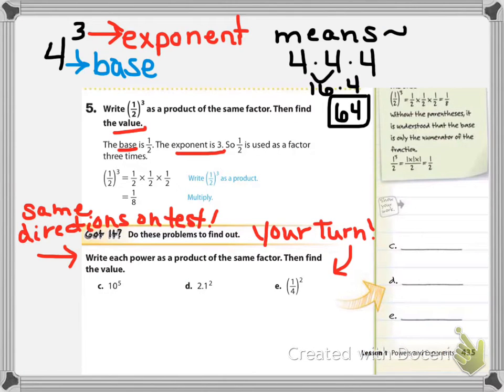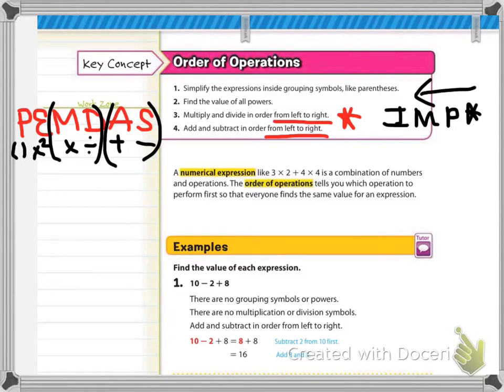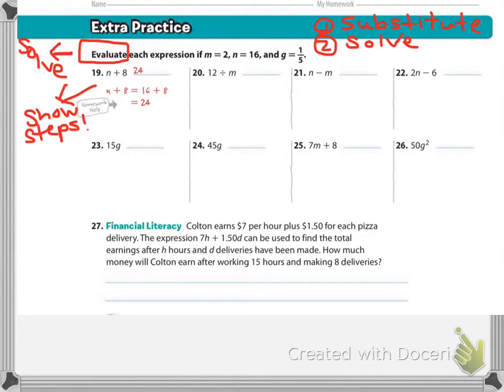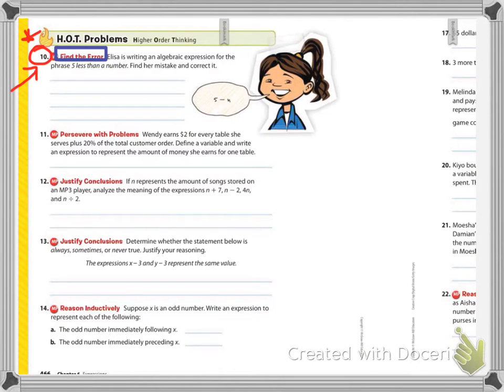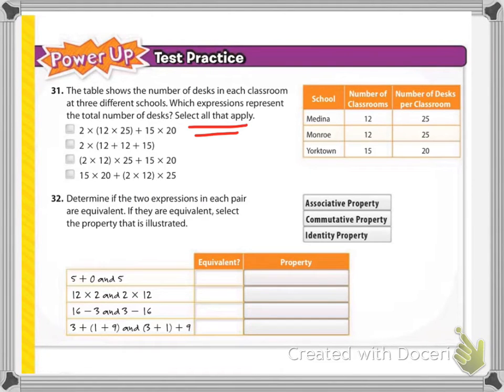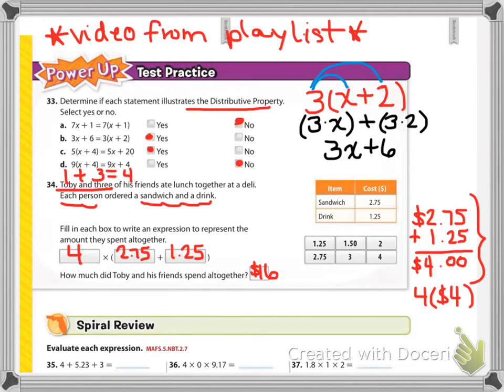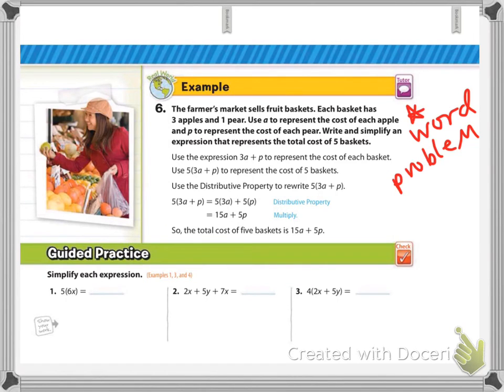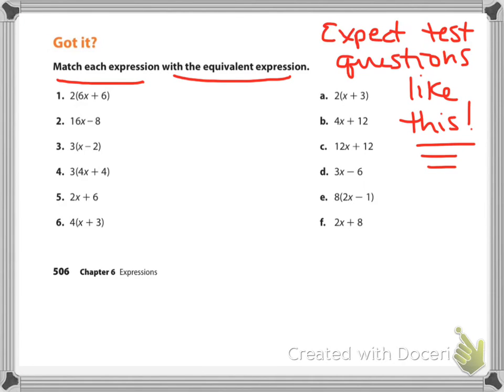ch 6 test review